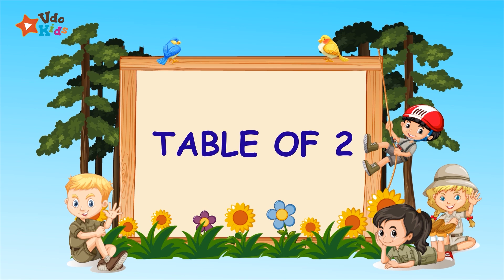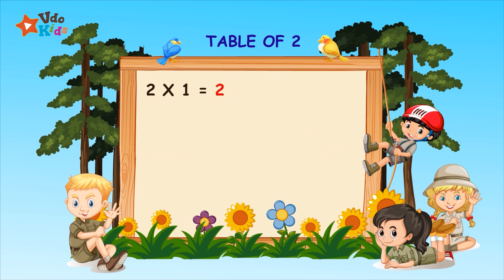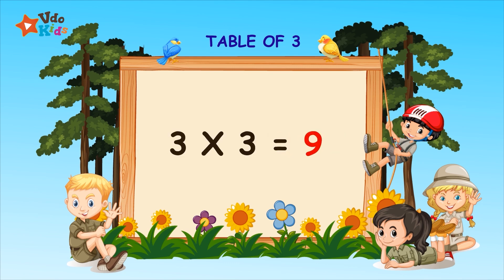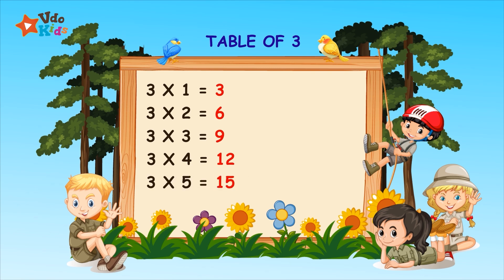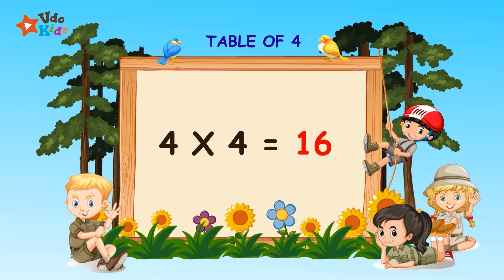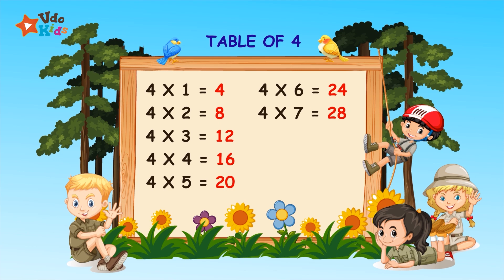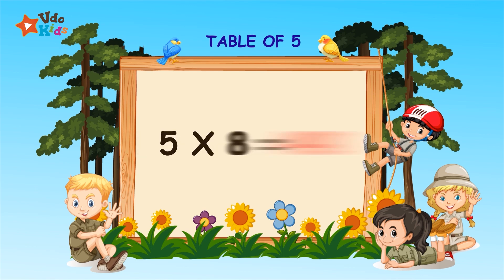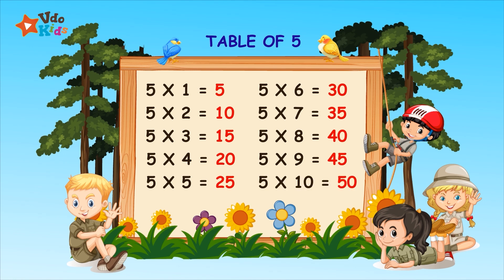Table of 2 to 5. Learn Multiplication. Table of Two to Five for kids.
Table of 2 to 5 with Animation. This animated Table of 2 to 5 multiplication video will help children learn the tables in easy way. Children get fun and learn by enjoying video.